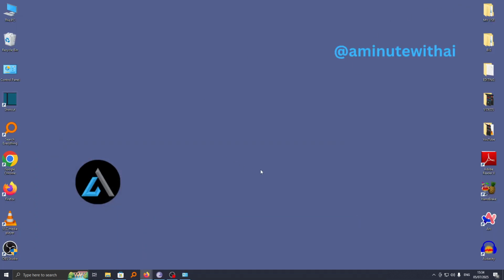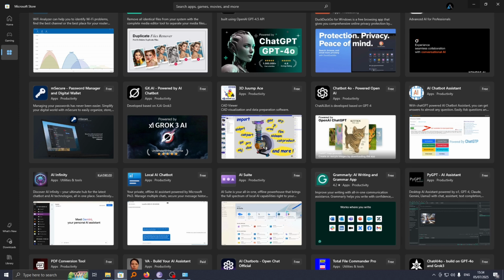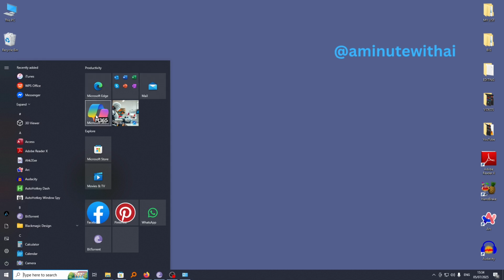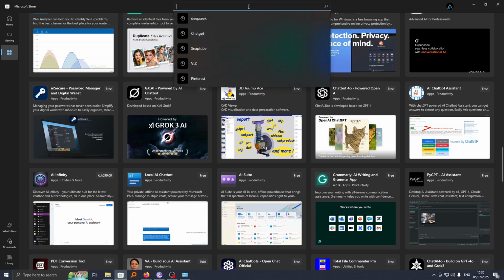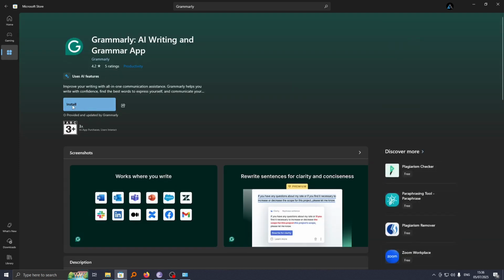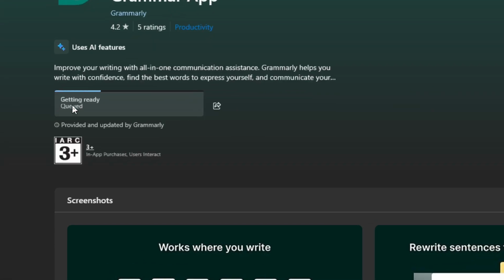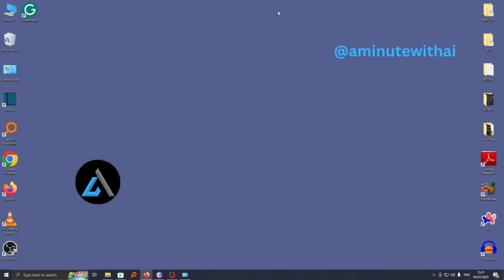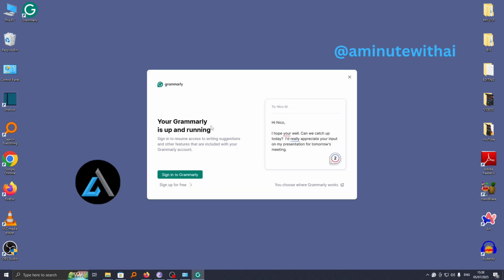How To Download And Install Grammarly App On Windows PC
Ready to improve your writing on the go? In this quick tutorial, learn how to download and install the Grammarly app on your device for real-time grammar, spelling, and style suggestions.